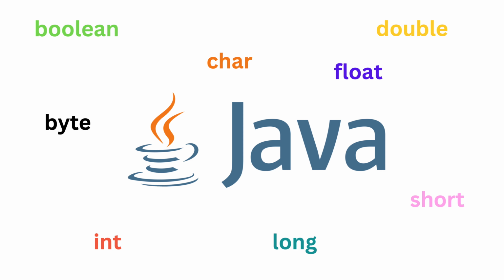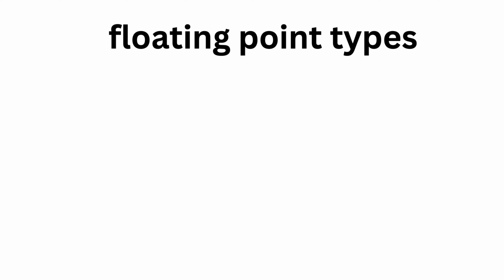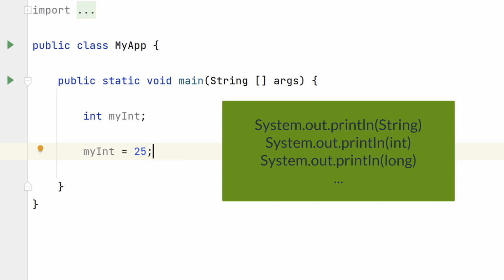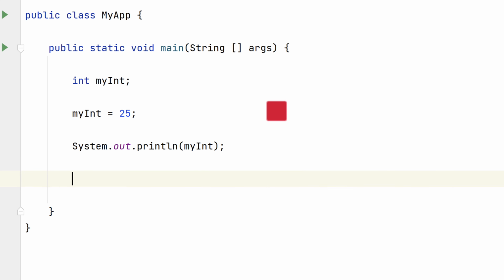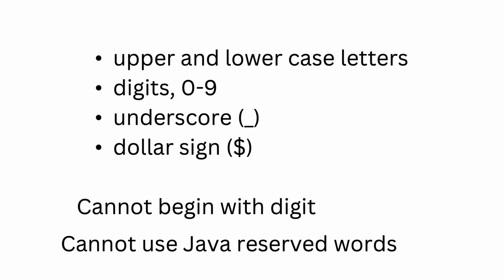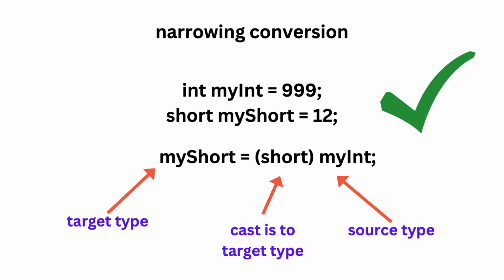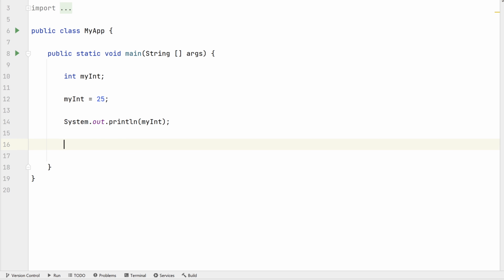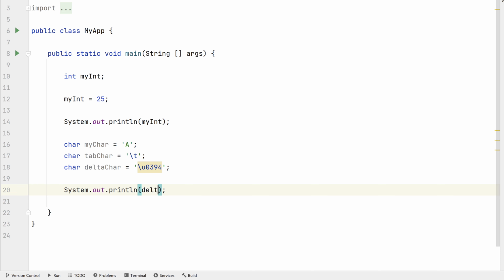Java For Beginners - Lesson 03: Introduction To Primitive Data Types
Discover the fundamentals of primitive data types in Java. Primitive data types are essential for storing and manipulating different types of data in Java programs.

Java offers 8 primitive data types:

1. Integer Types: byte, short, int, long
   - Used for storing whole numbers within specific ranges.

2. Floating-Point Types: float, double
   - Used for representing numbers with fractional components.

3. Boolean Type: boolean
   - Used for logical values, representing true or false.

4. Character Type: char
   - Used for storing single characters, including letters, symbols, and special characters.

Learn about the characteristics and ranges of each primitive data type. Understand the concept of variable declaration and the importance of specifying the type when creating variables.

By grasping the fundamentals of primitive data types in Java, you'll be equipped with the knowledge to handle various types of data in your programs. Happy coding!

🔥🔥 Installation Videos 🔥🔥

00:00 Java variable declaration
00:42 Primitive integer types
00:57 Java byte
01:08 Java short
01:21 Java int
01:35 Java long
01:47 Java floating point types
02:09 Java boolean and char
04:51 Java local variables
05:53 Java block scope
06:59 Java naming rules
07:37 Implicit type conversion
09:38 Convert int to long with L
10:53 Convert double to float with F